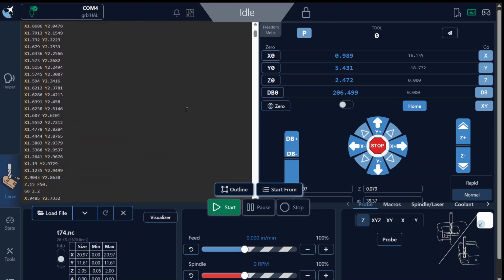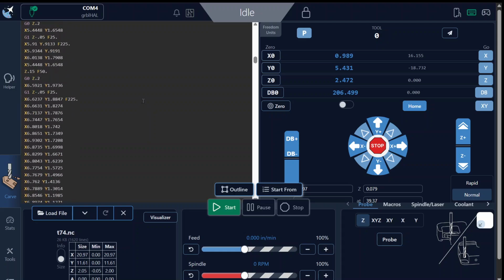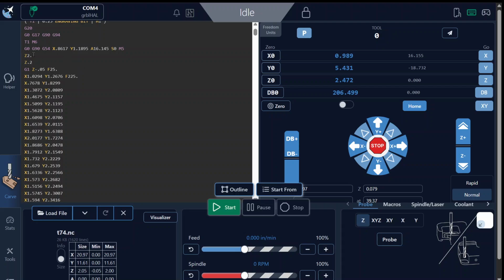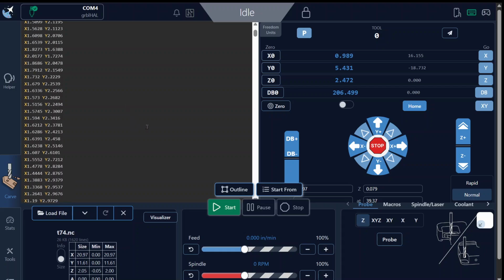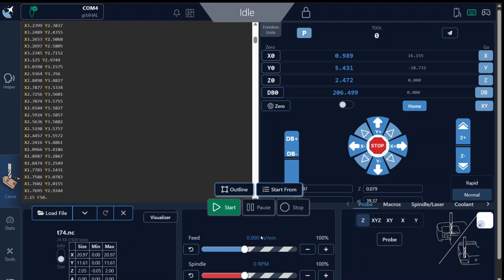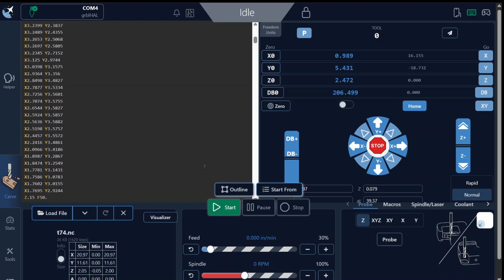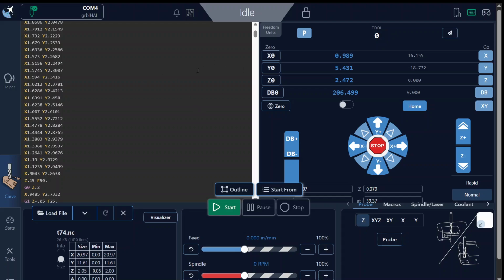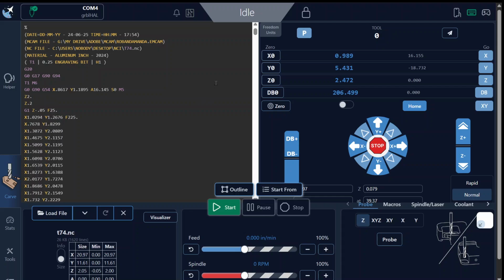I Added a G-Code Editor to GSender! (My Brain Made Me Do It!)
My brain, sometimes, has a mind of its own – usually involving adding features where there weren't any! G-Sender never came with a G-code editor, and let's face it, you can't really fix a wrong tool or an insane spindle speed just by looking at a pretty simulation. In the industrial world, the G-code's header is where the entire story unfolds before anything moves. So, driven by necessity (and possibly a touch of madness), I went and built a G-code editor right into G-Sender! Join me for a sneak peek at this new UI and see why having this level of direct G-code control within your sender is an absolute must for me.